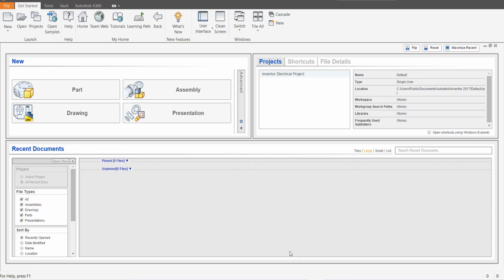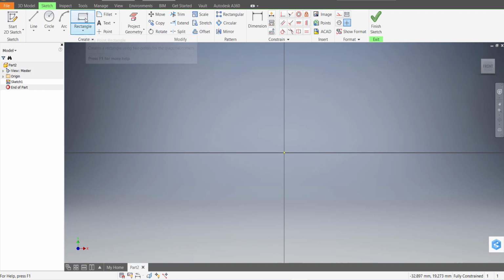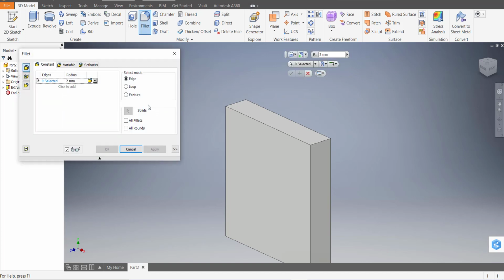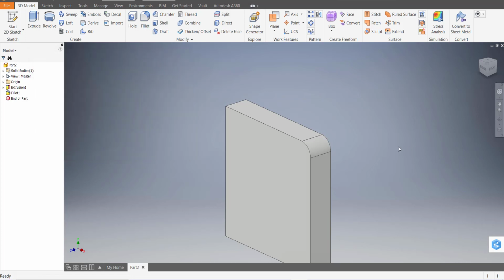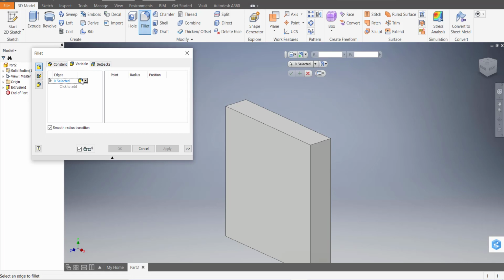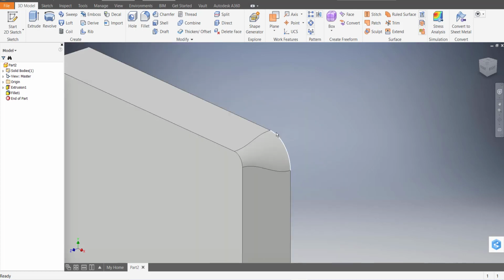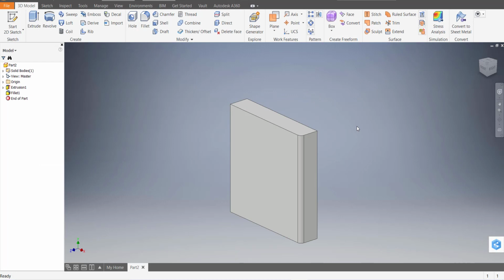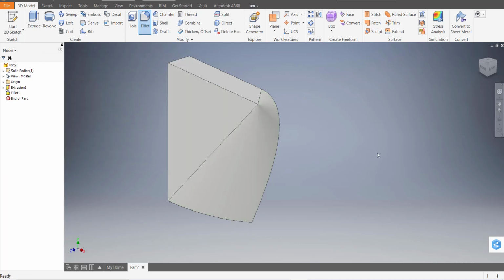How to use fillet in inventor || fillet command in autodesk inventor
Topic Covered ;-
1) How to use fillet in inventor
2) fillet command in autodesk inventor
3) Fillet in Inventor
4) Autodesk inventor
Here are Some Helpful Links:-

With Regards,
CAD Design Excellence
Like_ Share_Subscribe